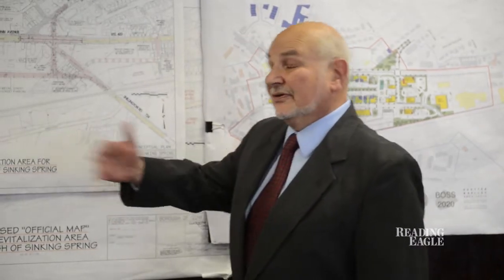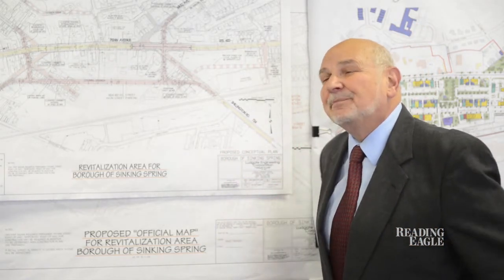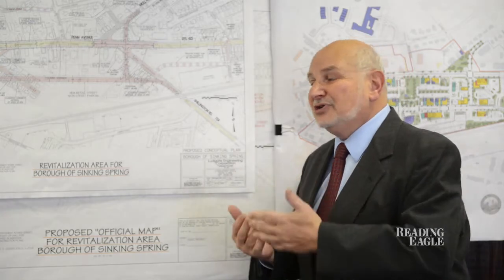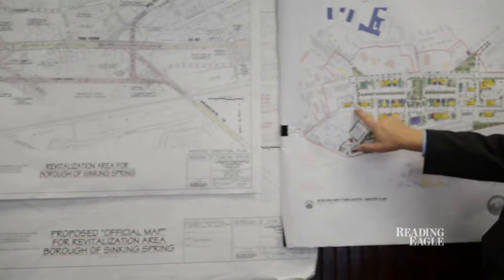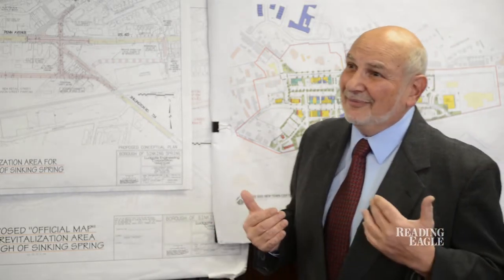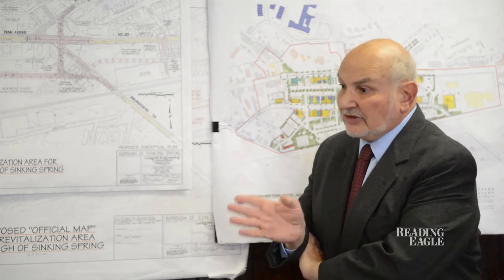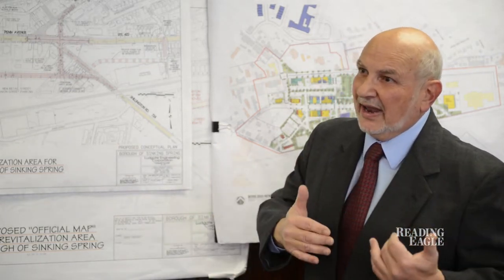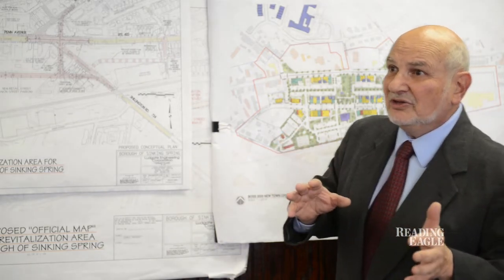Sam Loth - The Conversation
A question and answer with Sinking Spring Revitalization Committee consultant Sam Loth as part of the Reading Eagle Business Weekly.